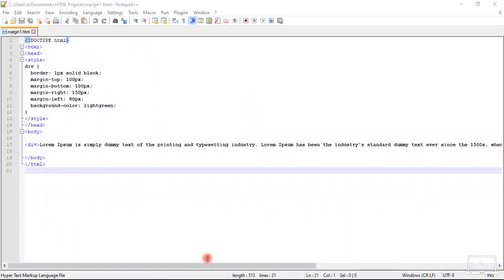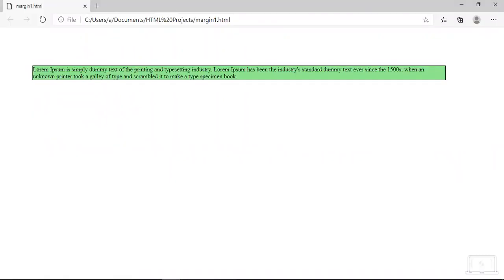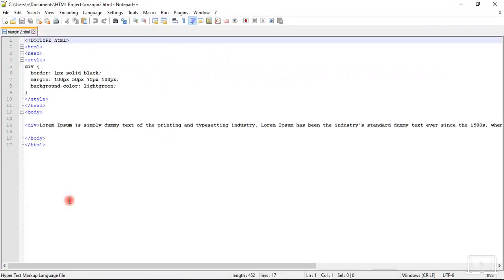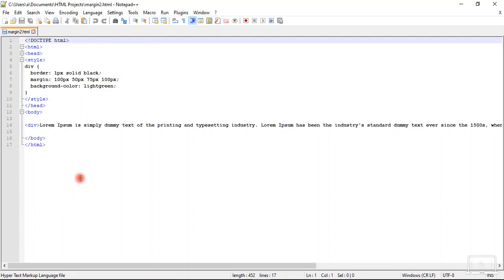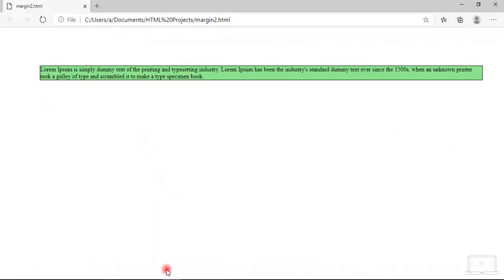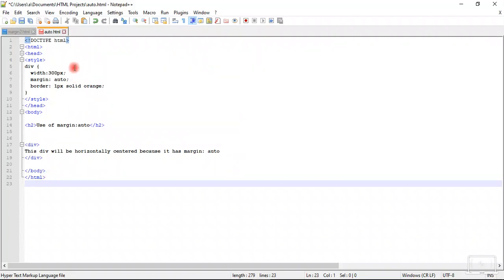Basics of CSS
In this video we go over the basics of css margins and what you will need
to follow along for the entire series.  This series will cover the latest concepts including css .